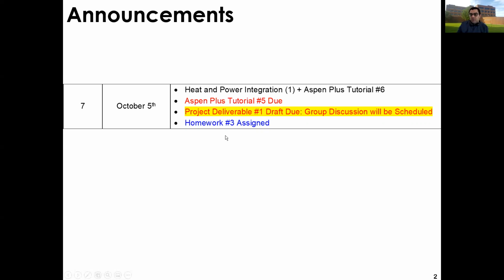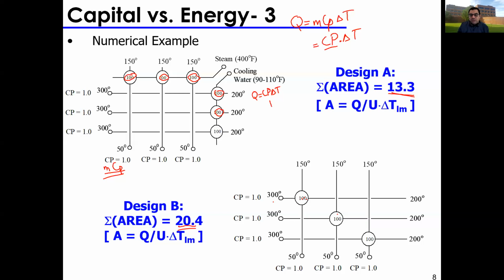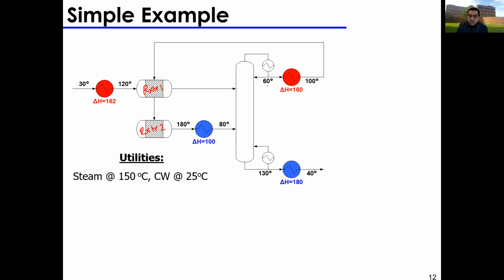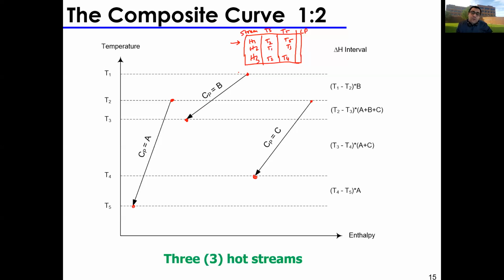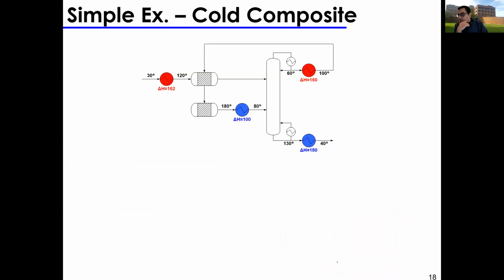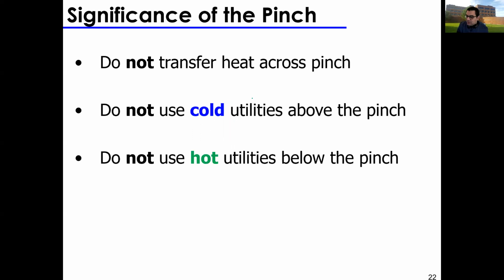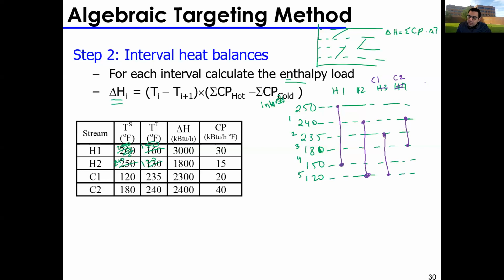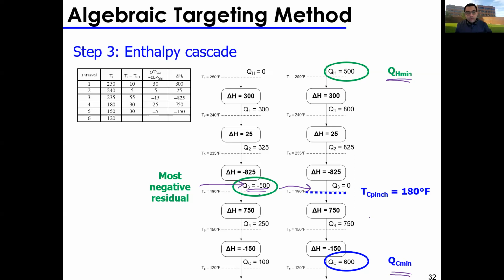Week #7: CHEN 430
October 5th

• Heat and Power Integration (1) + Aspen Plus Tutorial #6
• Aspen Plus Tutorial #5 Due
• Project Deliverable #1 Draft Due: Group Discussion will be Scheduled
• Homework #3 Assigned